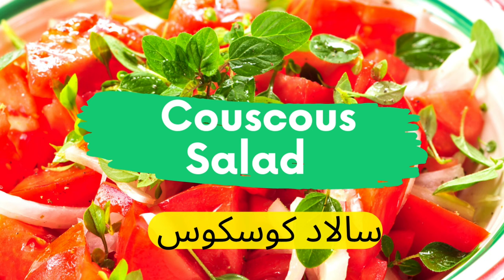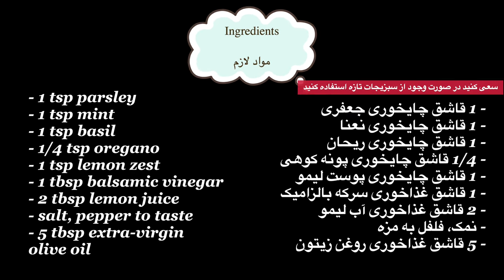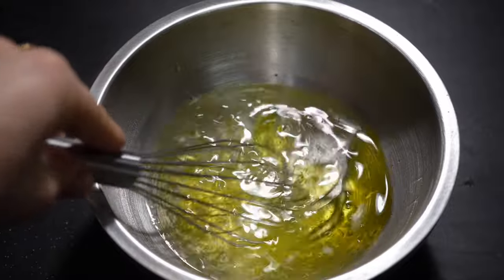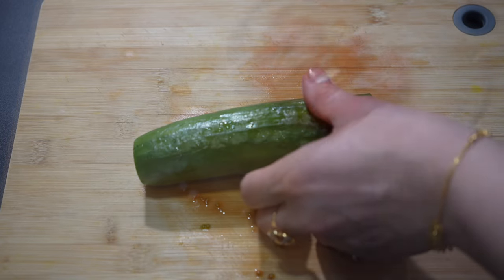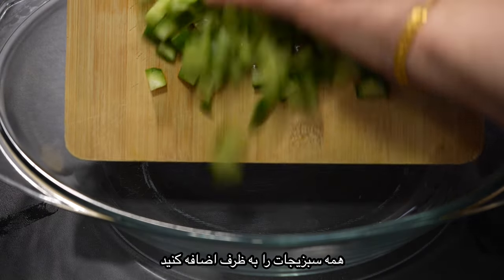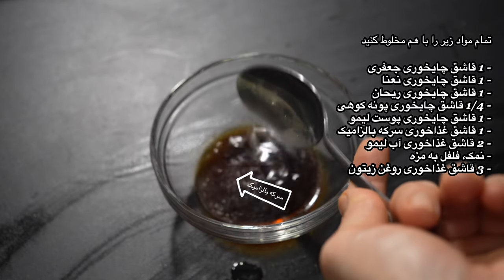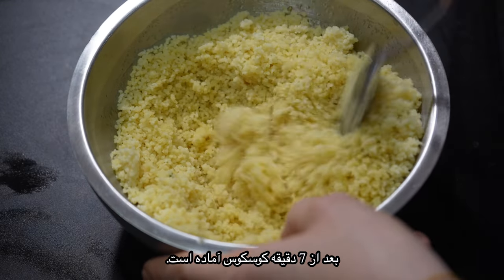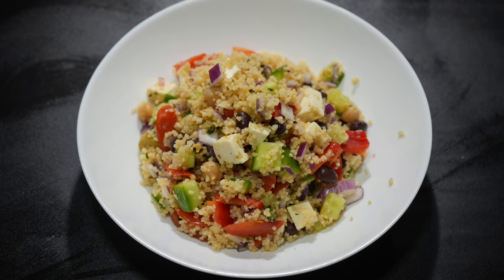Mediterranean couscous salad recipe/ Healthy vegetarian lunch idea/طرز تهیه سالاد کوسکوس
In this cooking video I will show you, how I make a very easy and fast vegetarian salad. It is healthy and yummy!This Mediterranean Couscous Salad  recipe is super fast. On the day when we put the meat on hold is a perfect lunch idea. Also you can serve it as garnish as you wish!
For Hungarian and german translated recipe please scroll down!
Here are some shopping link! If you are interested check them out!
- Plastic containers
- Travel mug
- Waterfilter
- Mop
- Coffee beans
- Granatapple tee
- Olive oil
- Balsamic vinegar
- Couscous
- Metal bowl set
- Whisk
- Spatula
Deutsch
Hallo meine lieben Freunde,
In diesem Kochvideo zeige ich euch, wie ich einen sehr einfachen und schnellen vegetarischen Salat mache. Dieses Rezept für mediterranen Couscous-Salat ist superschnell. An dem Tag, an dem wir das Fleisch auf Eis legen, ist es eine perfekte Idee für ein Mittagessen. Sie können ihn auch als Beilage servieren, wenn Sie möchten!
Nach der englischen Beschreibung gibt es einige Shopping-Links! Wenn Sie interessiert sind, schauen Sie sich diese an!
Vielen Dank fürs Zuschauen! Wenn Sie mein Video mögen, teilen Sie es bitte mit Ihren Freunden!
Zutaten:- 1 Tasse Couscous (Tasse = 200 ml)
- 1 Tasse kochendes Wasser
- 1 rote Zwiebel
- 1/2 Salatgurke
- 1/2 Paprika
- 1 Tasse Pflaumentomaten
- 1/2 Dose Kichererbsen
- 1/2 Dose schwarze Bohnen
- 1 Tasse Oliven
- 50 g Hirtenkäse
- 1 Teelöffel Petersilie
- 1 Teelöffel Minze
- 1 Teelöffel Basilikum
- 1/4 Teelöffel Oregano
- 1 Teelöffel Zitronenschale
- 1 Esslöffel Balsamico-Essig
- 2 Esslöffel Zitronensaft
- Salz, Pfeffer nach Geschmack
- 5 Esslöffel kaltgepresstes
Olivenöl

Magyar
Helló kedves barátaim,
Ebben a főzős videóban megmutatom, hogyan készítek egy nagyon egyszerű és gyors vegetáriánus salátát. Ez a mediterrán kuszkusz saláta recept szuper gyors. Azokon a napokon, amikor a húst félretesszük tökéletes ebédötlet. De tetszés szerint tálalhatod köretként is!
Az angol leírás után található néhány vásárlási link! Ha érdekel nézd meg őket!
Köszönöm szépen, hogy megnéztétek! Ha tetszett a videóm, kérlek oszd meg barátaiddal!
Hozzávalók:
- 1 csésze kuszkusz (csésze=200ml)
- 1 csésze forró víz
- 1 lilahagyma
- 1/2 kígyóuborka
- 1/2 paprika
- 1 csésze szilvaparadicsom
- 1/2 doboz csicseriborsó
- 1/2 doboz fekete teknősbab
- 1 csésze olajbogyó
- 50 g feta sajt - 1 teáskanál petrezselyem
- 1 teáskanál menta
- 1 teáskanál bazsalikom
- 1/4 teáskanál oregánó
- 1 teáskanál citromhéj
- 1 evőkanál balzsamecet
- 2 evőkanál citromlé
- só, bors ízlés szerint
- 5 evőkanál extra szűz
olívaolaj

سلام دوستان عزیزم
در این ویدیو آشپزی به شما نشان می دهم که چگونه یک سالاد گیاهی بسیار آسان و سریع درست می کنم. این سالاد کوسکوس مدیترانه ای بسیار سریع است. همچنین می توانید آن را به عنوان چاشنی  سرو کنید!
برای دستور العمل ترجمه شده به زبان مجارستانی و آلمانی لطفا پایین بروید!
چند لینک خرید در بالا وجود دارد! اگر علاقه مند هستید آنها را بررسی کنید!
از اینکه تماشا کردید خیلی متشکرم! اگر ویدیوی من را دوست دارید، لطفا آن را با دوستان خود به اشتراک بگذارید!